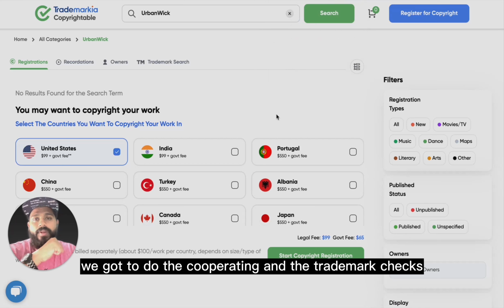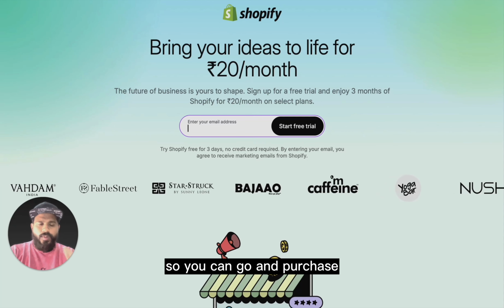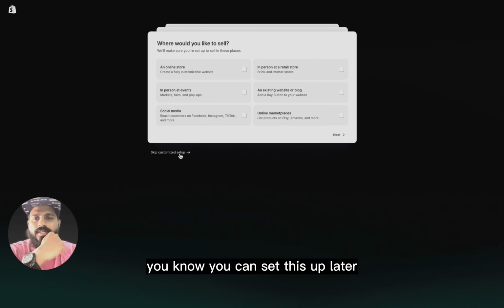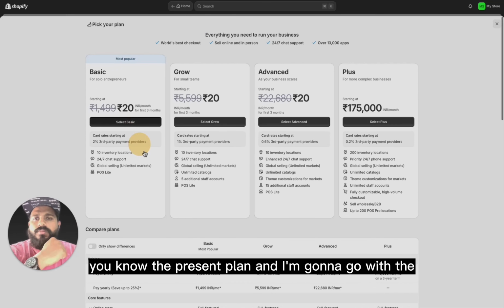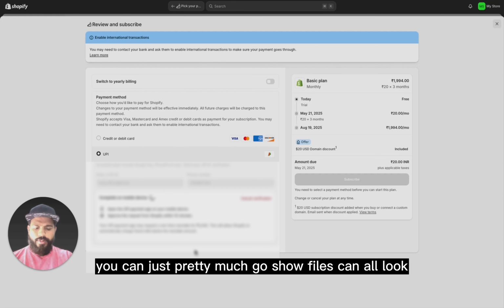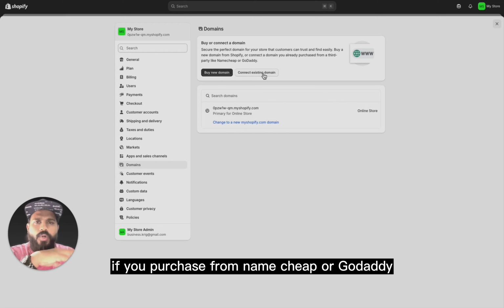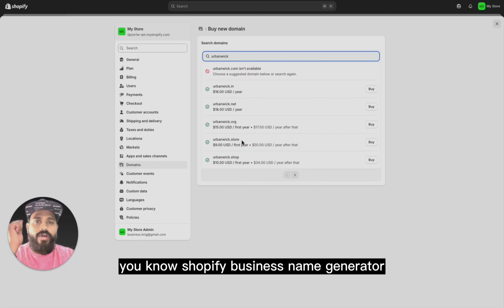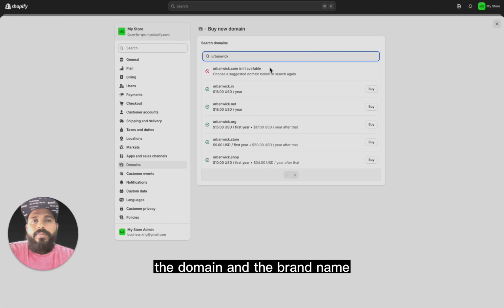Complete Shopify Brand Research Tutorial (Name, Domain, Trademark & Copyright Guide for Beginners)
💡 Before you launch your Shopify brand — watch this!
This complete beginner tutorial walks you through everything you need to research before starting your store, so you don’t waste time, lose money, or get into legal trouble.

What’s inside this video:
✅ How to come up with a strong, memorable brand name
✅ How to check domain name availability & claim it fast
✅ Step-by-step guide to basic trademark & copyright checks
✅ Free tools to verify your brand is legally safe
✅ BONUS tips to protect your brand long-term

🎯 This is a must-watch for DTC founders, and first-time Shopify entrepreneurs who want to build a brand, not just a store.

🎁 Limited offer: First 3 entrepreneurs this month get their entire setup done FREE.